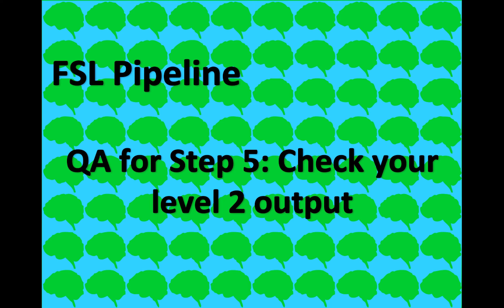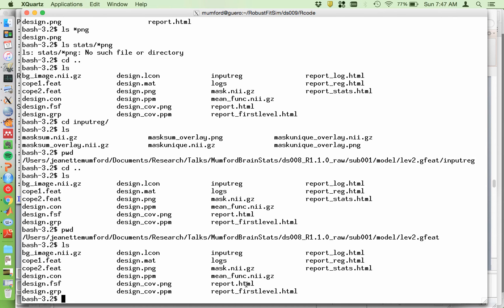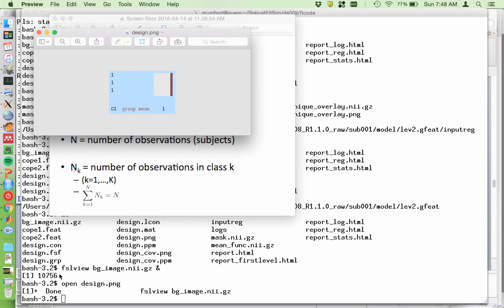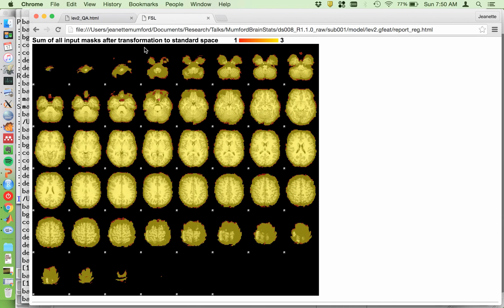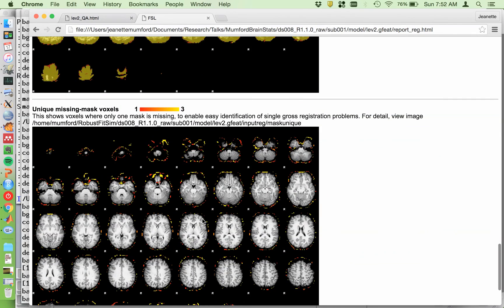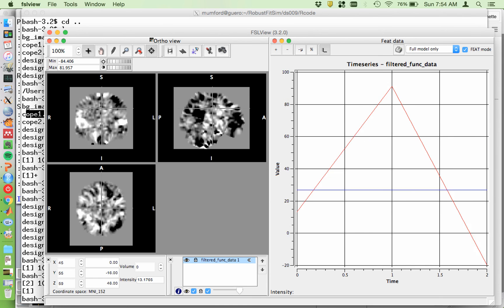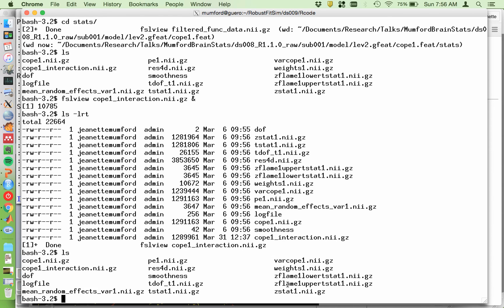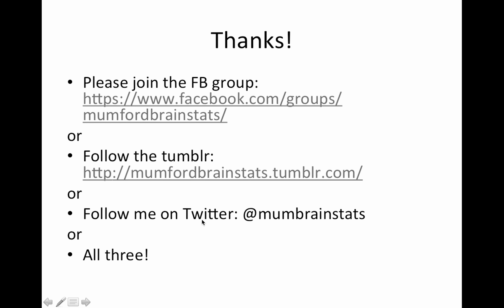QA for step 5: Level 2 analysis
Running the QA for your level 2 analyses (assuming a 3 level analysis).  You can find the python script here:

or
or
All three!